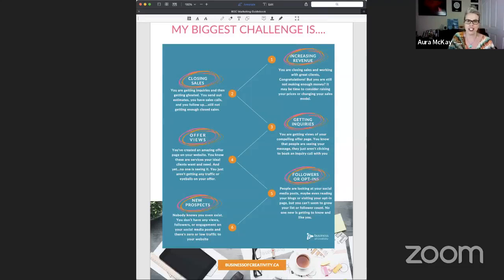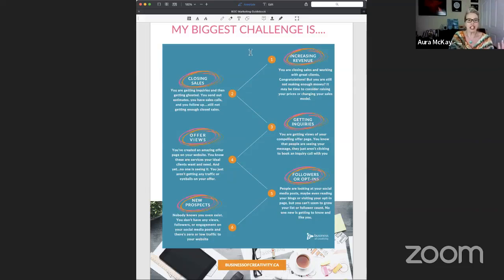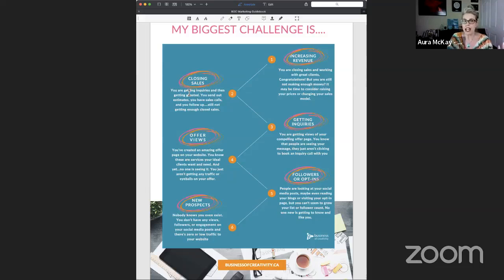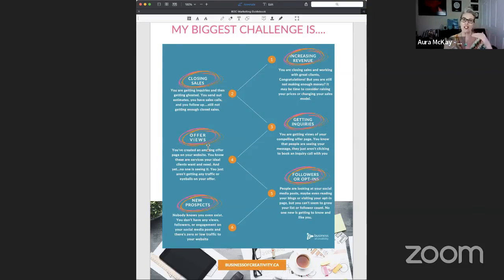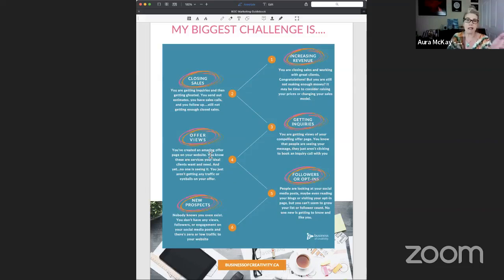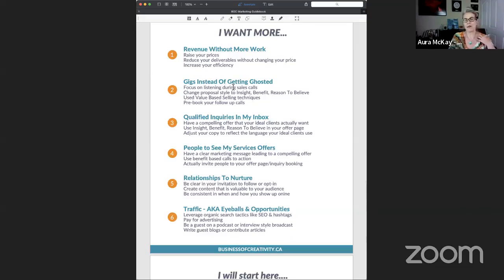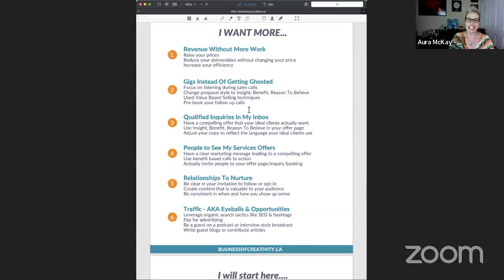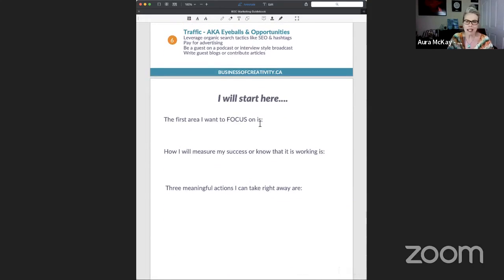6 Things To Fix In Your Marketing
6 Things To Fix In Your Marketing

Marketing your own business is one of the most overwhelming parts of being a photographer or designer.

We are all told that marketing is easier now than it ever has been because. social media & the internet.

And the reality is that there are SO MANY THINGS that we could, should, and ought to be doing. There are so many moving pieces and variables to consider!

Even when you feel like you are doing all the things, it still might not be working or could be working better.

This episode of Coaching For Creatives is all about how to figure out what to fix in your marketing and how to fix it.

0:00 6 Things To Fix In Your Marketing
1:09 What's Working And What's Not
1:27 Two Ways To Identify What's Not Working
2:23 Your Biggest Challenge
4:33 Different Approaches For Different Challenges
5:10 Where Is The Breakdown In Your Buyer's Journey
6:02 Where To Focus Your Time And Energy
6:45 More Revenue Without More Work
8:33 Focusing Your Marketing Efforts

Host: Aura McKay, Business Coach For Creatives
Founder of Business of Creativity